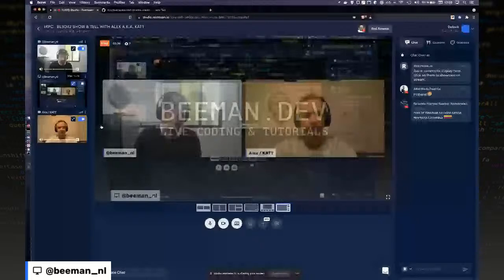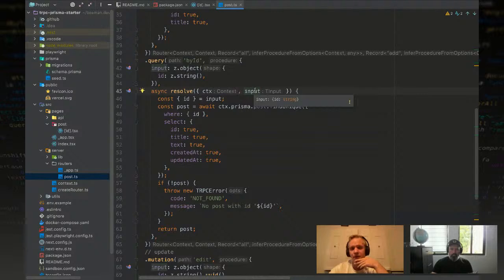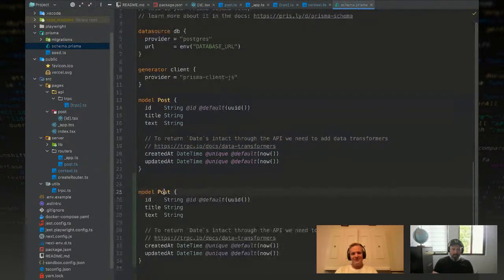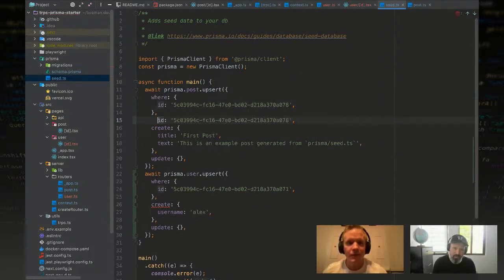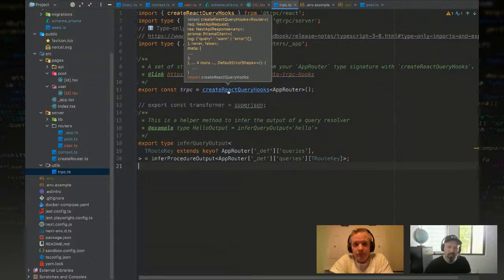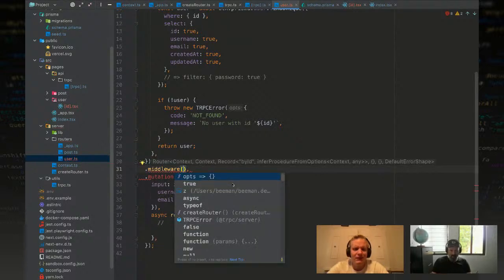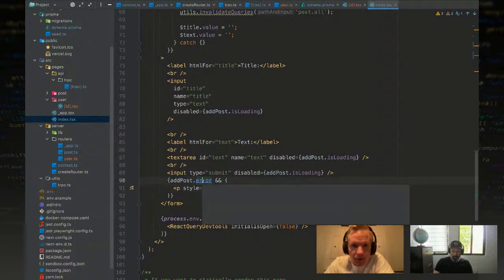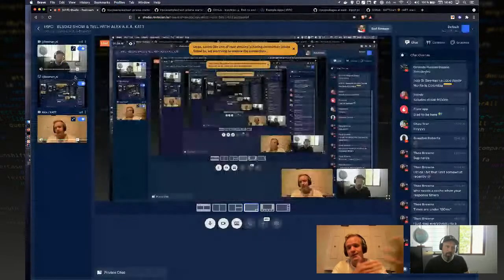tRPC - BLS042 SHOW & TELL WITH ALEX A.K.A. KATT